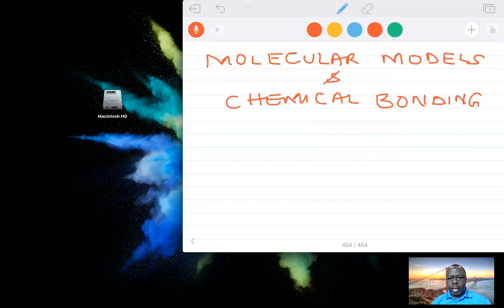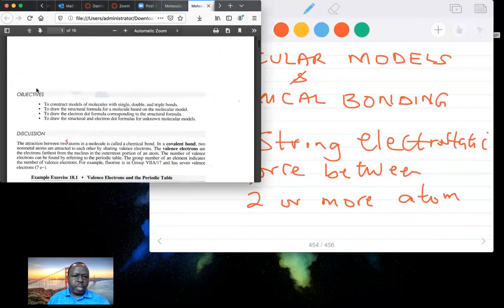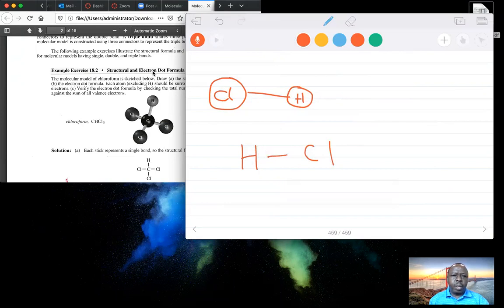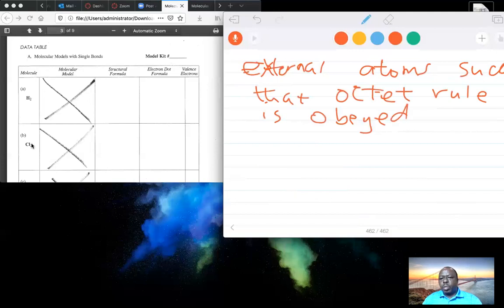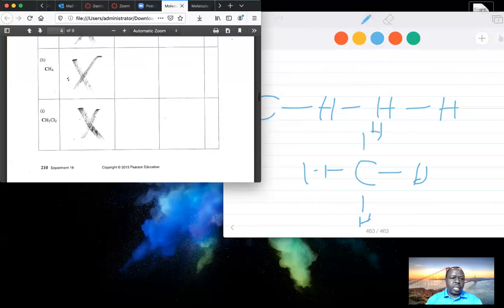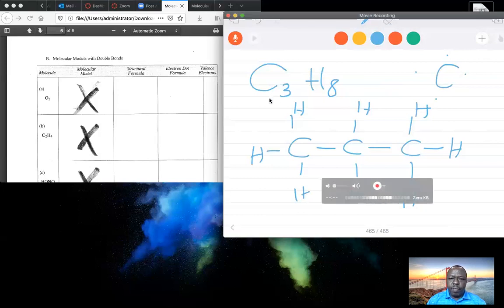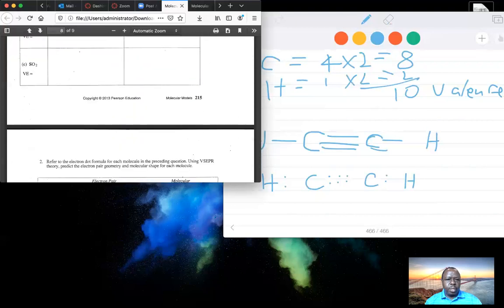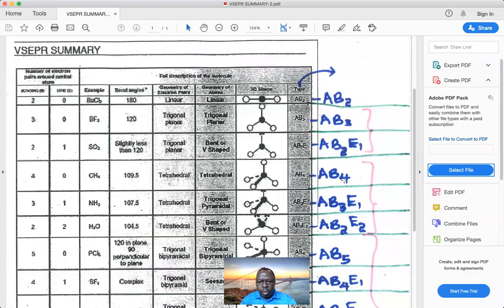CHM1025- Wednesday- 07-29-2020